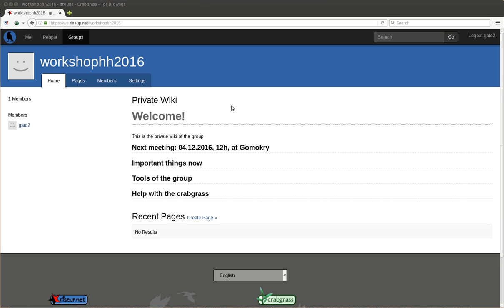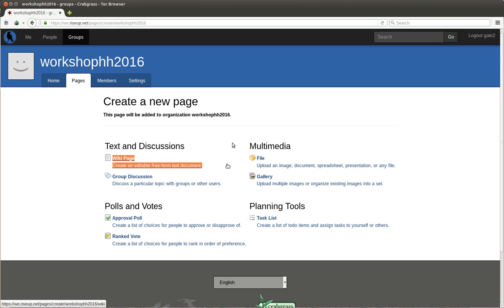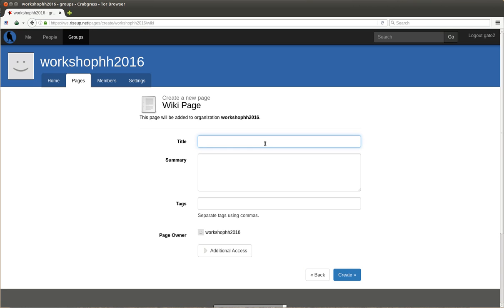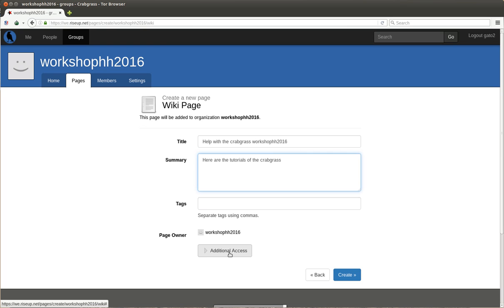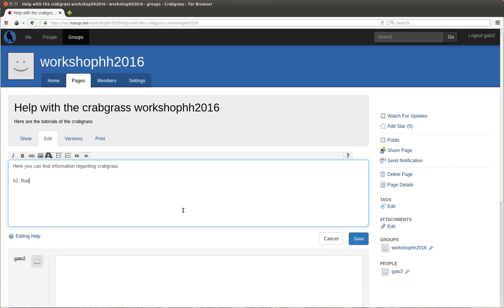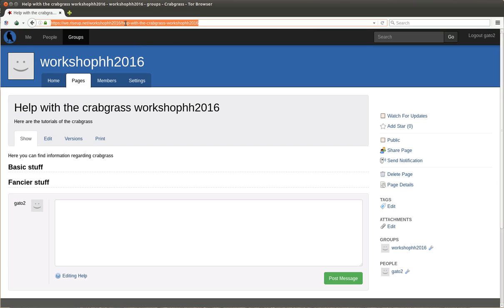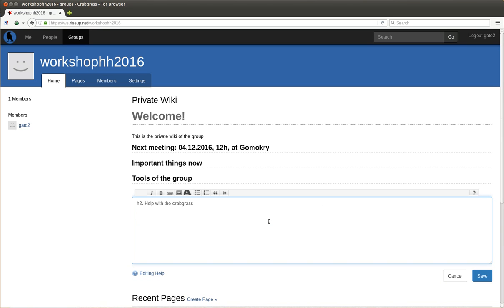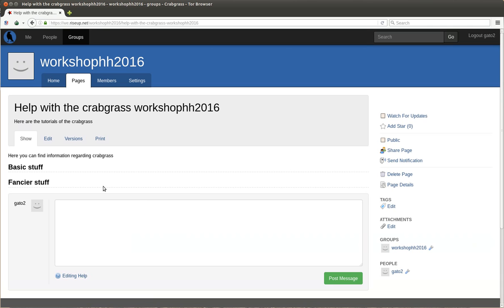Crabgrass #4: Create a new page